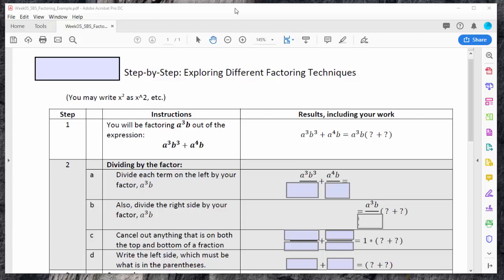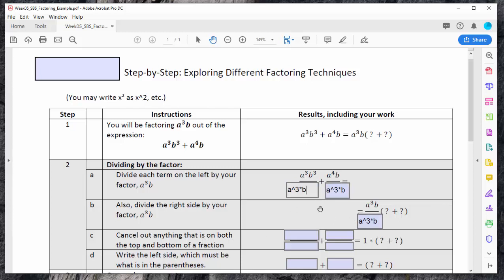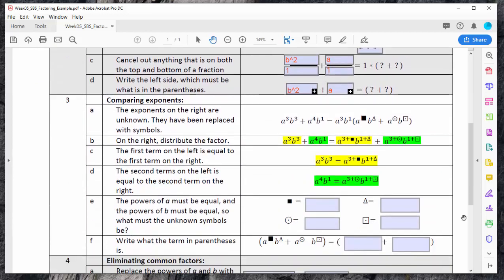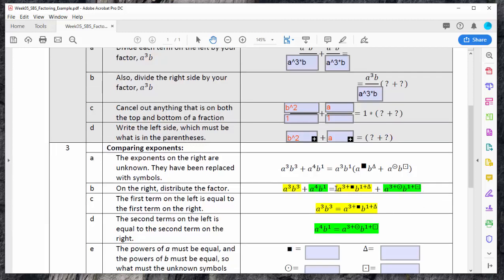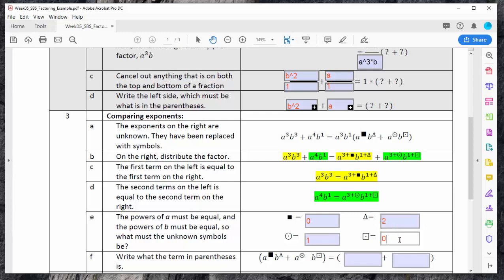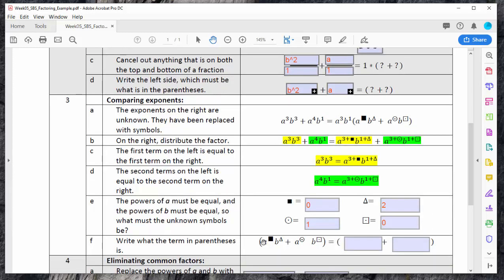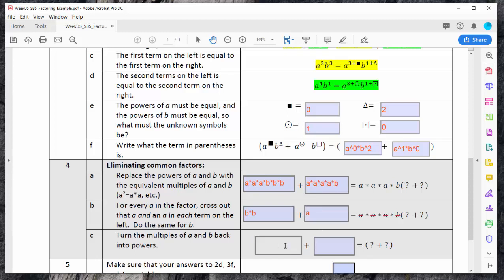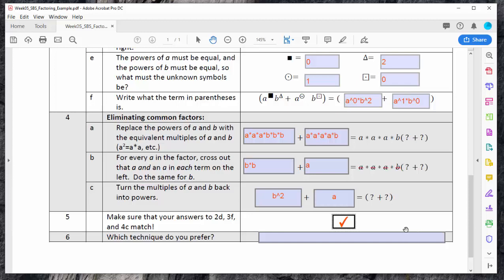INDS 1050: Factoring (SBS)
A tutorial example exploring three different factoring techniques
00:00 Dividing by the factor
01:50 Comparing exponents
04:57 Eliminating common factors